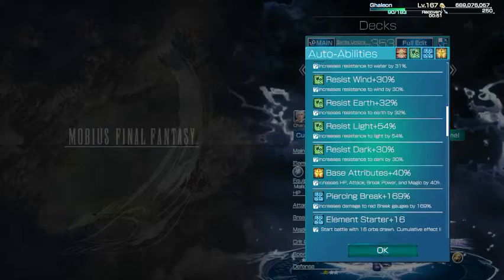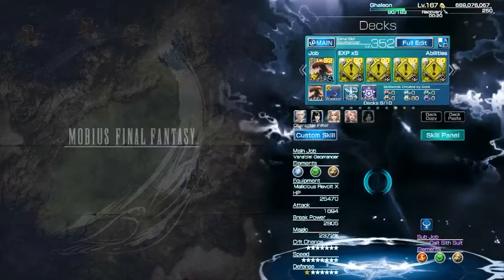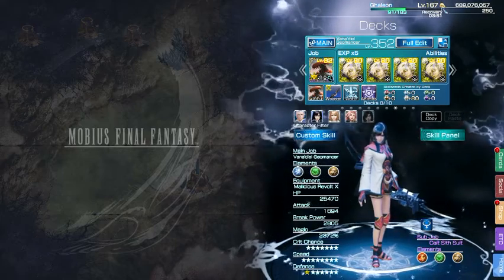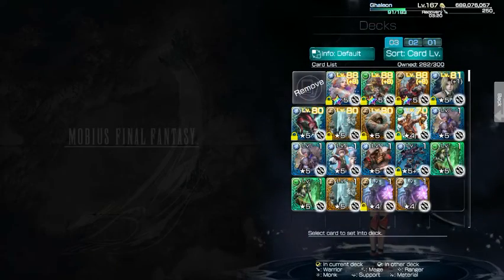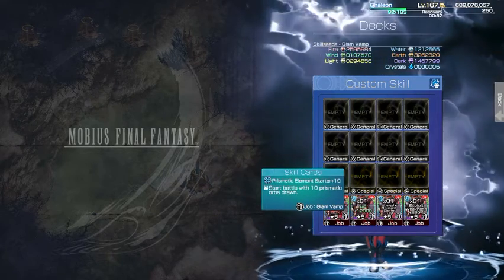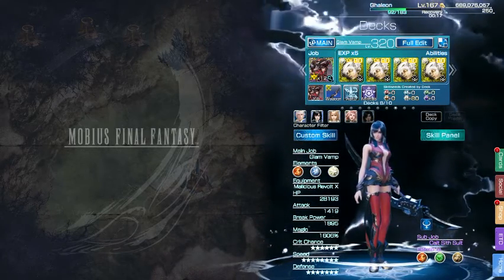Last days of Mobius Final Fantasy: my Favorite Meia jobs